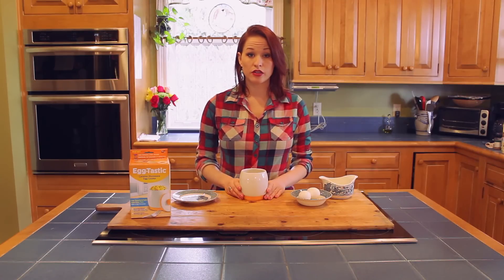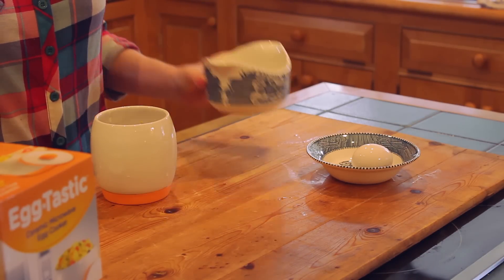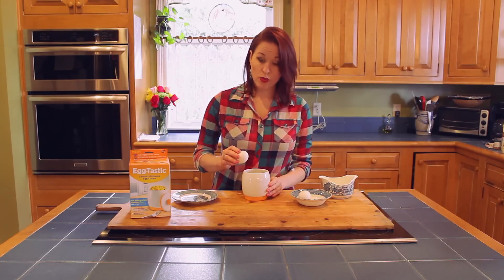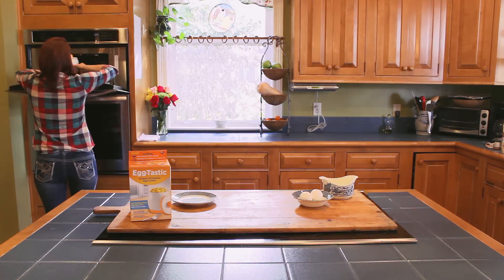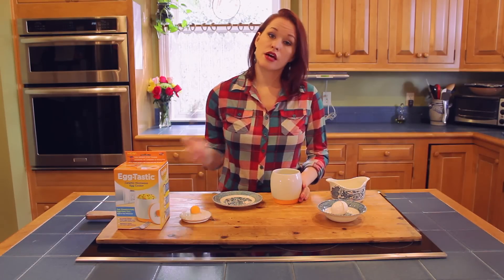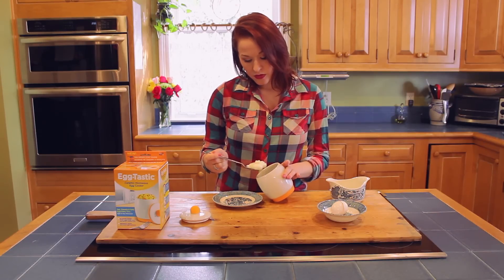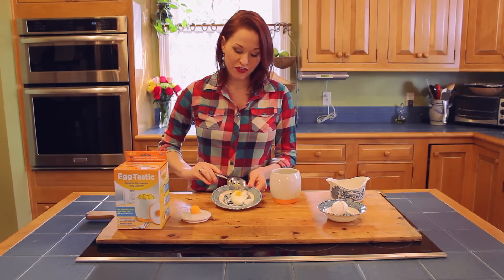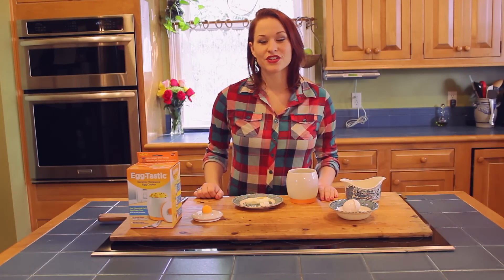Eggtastic | How to Poach an Egg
In this video we are going to look at poaching an egg in your Eggtastic!